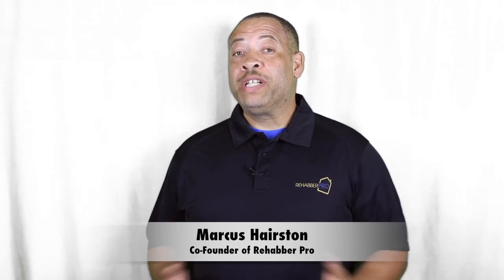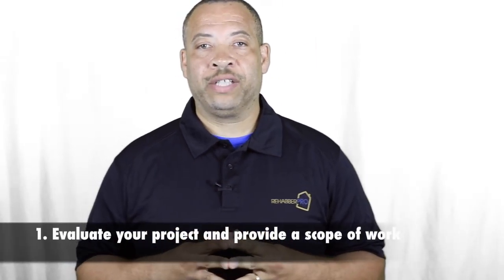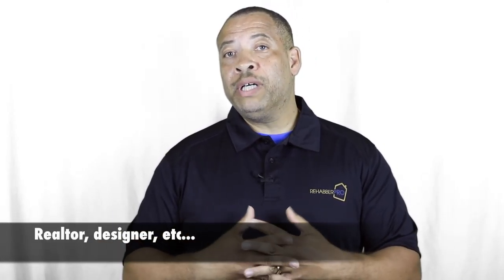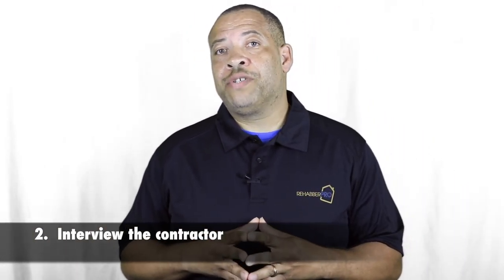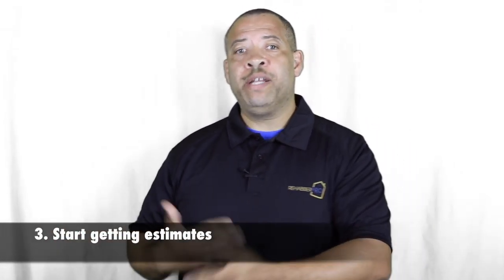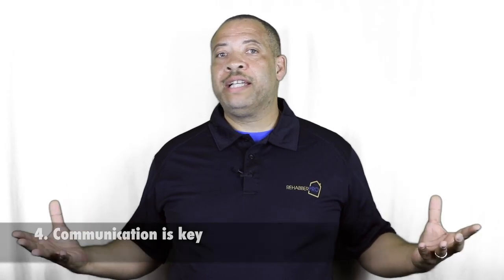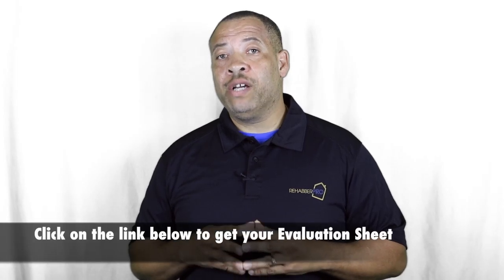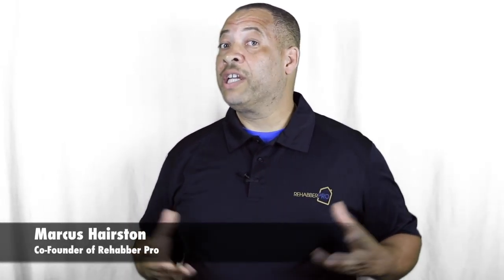Marcus 5 tips for successfully working with contractors